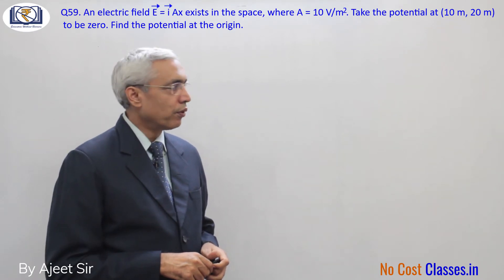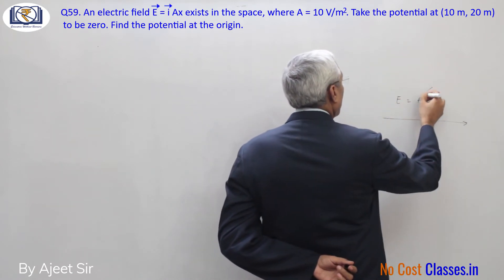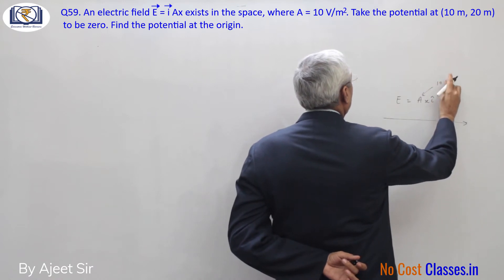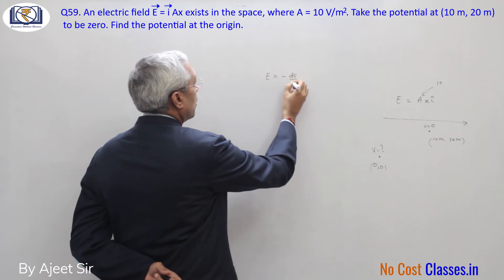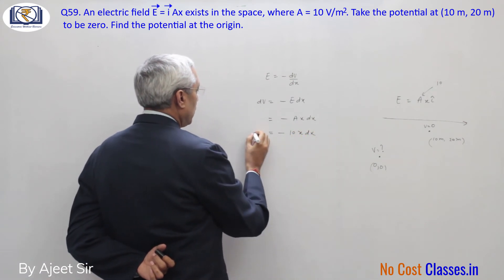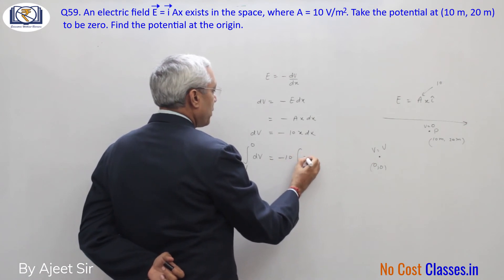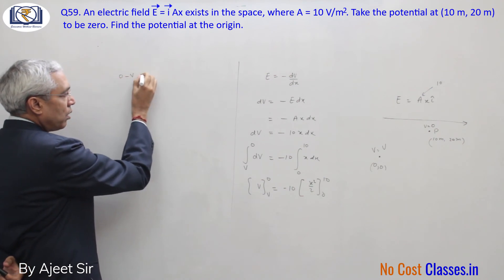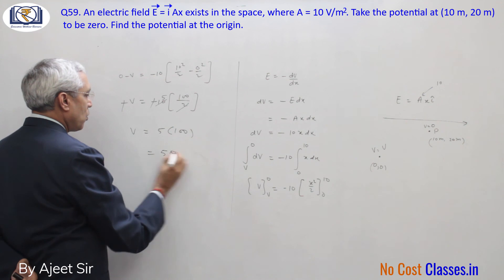HC Verma Solutions | Question 59 Ch 29-Electric Field and Potential | By Ajeet Sir | No Cost Classes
Descriptive Solution to H C Verma Chapter 29 - "Electric Field and Potential" Question No.59 by Ajeet Sir.

Q59. An electric ﬁeld E = i Ax exists in the space, where A = 10 V/m^2. Take the potential at (10 m, 20 m) to be zero. Find the potential at the origin.